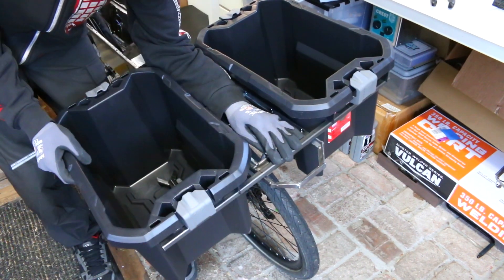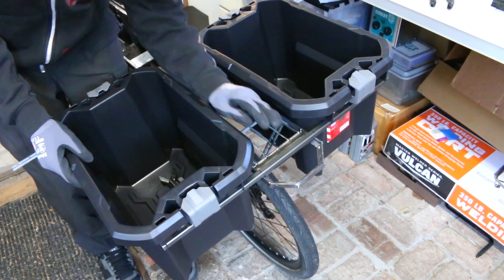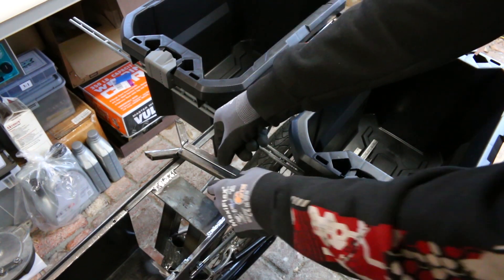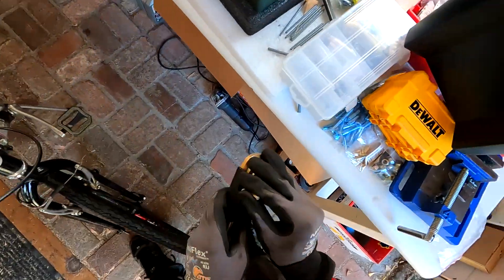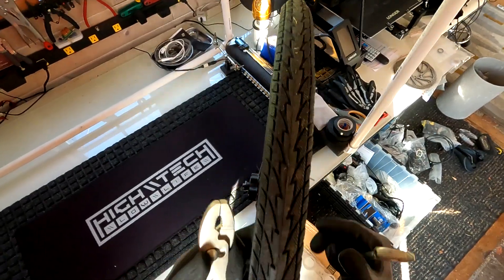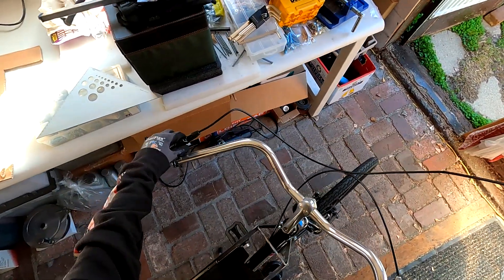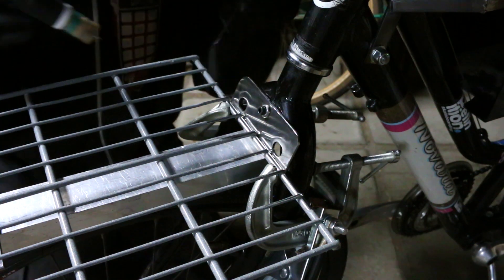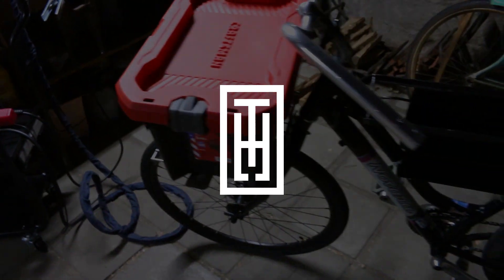🚲 Finally! Cargo Bins On The Cargo EBike (1000W, 48V, Hub Motor) [P3]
Throw it in the bin!

In this episode we finally start attaching mounts to make it so we can put the storage bins on the bike. I first come up with a plan for the rear bins, it's a very straightforward design with a parallel rear bar that the bins rest on top of. Then I put some outriggers that then attach to that bar and slot inside the molded bins. The front part of the rear bin needs to be designed a bit differently because I need to make some room for the end of the seat. I went with a semi-molded design that follows the curve of the bins but allots for more room for the seat.

I cut all the pieces and parts to make these mounts and got to welding. It's a lot of little pieces to stick together and I wanted to get the spacing correct. While I'm doing that I want to move on to addressing one thing I don't like about this bike, and that is the brakes. They need to be refreshed with new cables at least. I used this opportunity as an engineering problem to see if I could install disc brakes on a bike that was never designed to accept them. The hard part is mounting the caliper because the frame is aluminum and I need steel to weld to it. I wracked my brain trying to find the easiest and best place to mount the caliper, and finally I came up with something.

Next I moved on to mounting the front bin, I originally was debating if I should even bother, but I figured I might as well maximize the space and do one up. This proved to be even more challenging than the rear bins. I came up with an idea for a shelf like solution, as opposed to a hanging bin. This way I could carry much heavier objects without fear of the bottom being stressed, and also it could double as a shelf to strap objects that were bigger than a bin to. Now I just had to figure out how to fit it to the frame.

This is part one of many from transforming this bike into a usable and capable electric cargo bike.

00:00 - Intro \ Harvesting Steel
02:14 - Rear Bins!
07:22 - Disc Brake Conversion
11:44 - Front Bin + Where we're at now

BTC: 3QHZ4z7UuryXuVkMH3NtVTKrBrwyqtyiPD
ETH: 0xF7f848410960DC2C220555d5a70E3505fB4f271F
USDT (ERC20): 0xd6e40aa8b2ff210097b5abe960fd57a51fd96b46